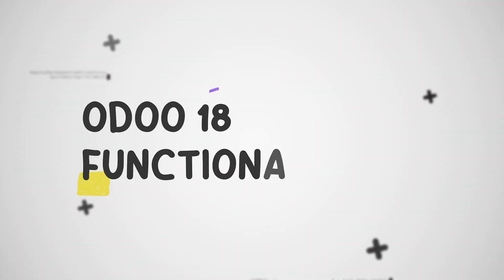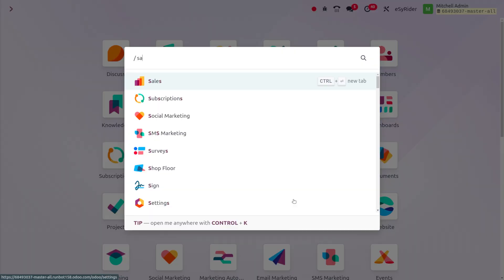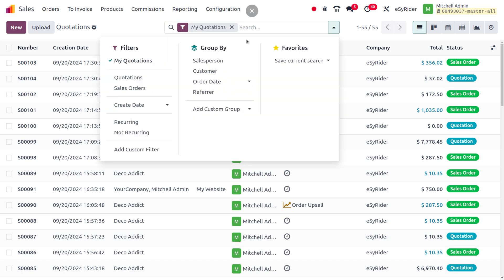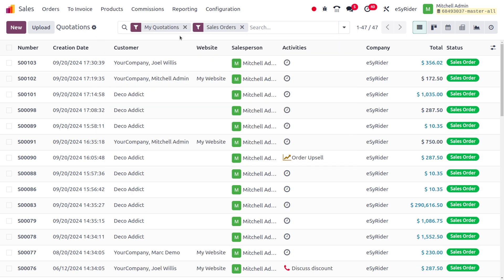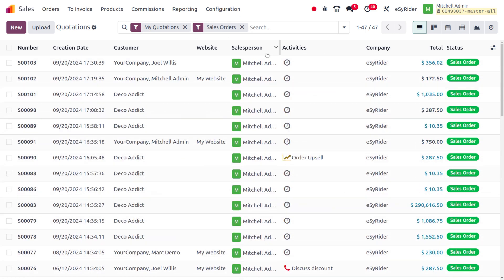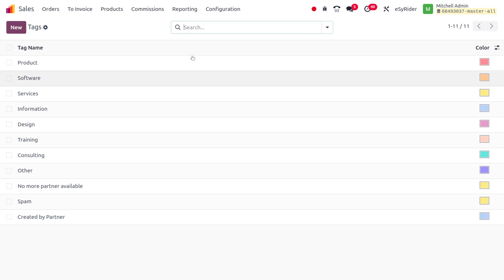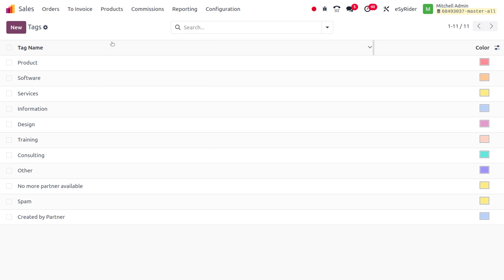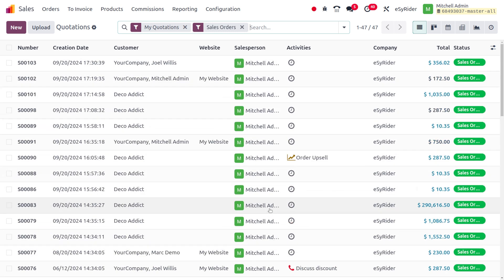Odoo 18 Filter Persistence | Odoo 18 New Features | Filter Persistence in Odoo 18 | Odoo 18 Release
Filters are the criteria you apply to search and view specific data in Odoo 18.
When you use the back button, filter persistence ensures that your previously applied filters are retained, making navigation and data exploration more efficient.

Enabling Filter Persistence:

Access the Settings:
Go to Settings -- Technical -- System Parameters.
Locate the Parameter:
Search for the parameter named 'Show Filters in URL' or 'Show filters in URL'.
Set the Value:
Set the value to True.
Save Changes:
Click the Save button to apply the changes.

How Filter Persistence Works:

When you apply filters and navigate to a different view, the filters are encoded into the URL.
When you use the back button to return to the previous view, Odoo decodes the URL and automatically reapplies the filters.
This ensures a seamless experience, as you can continue working with the filtered data without having to reapply the filters manually.